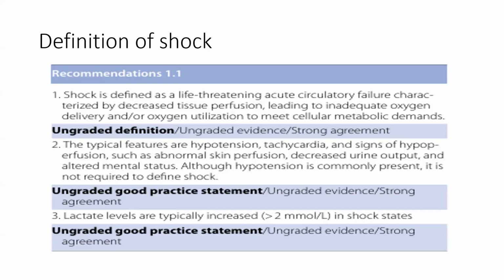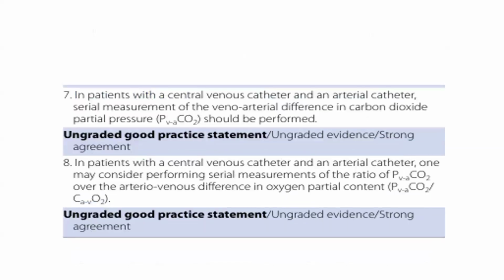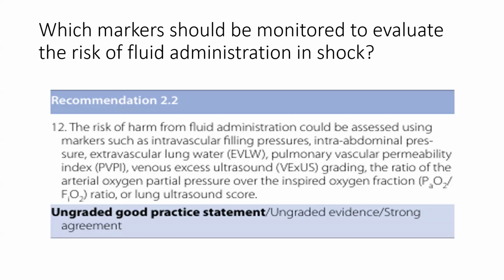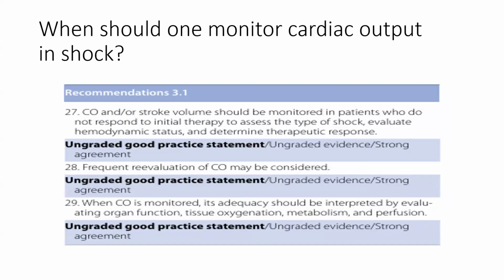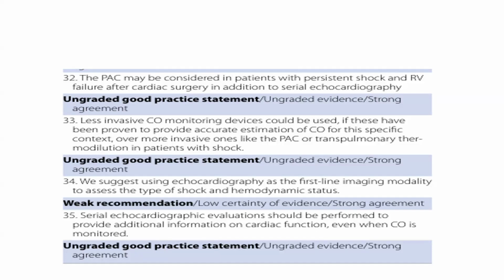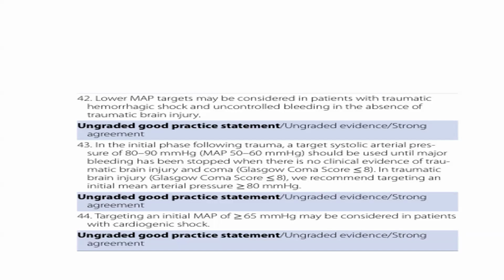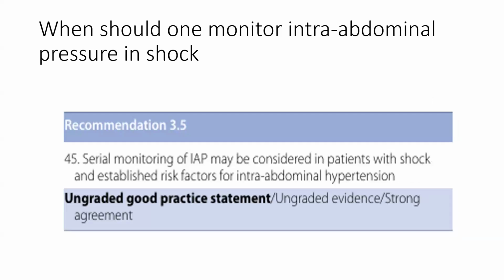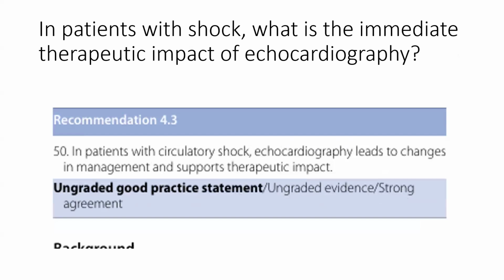Guidelines on circulatory shock